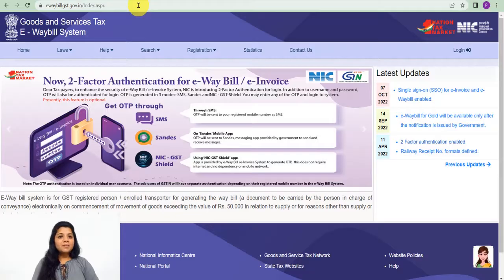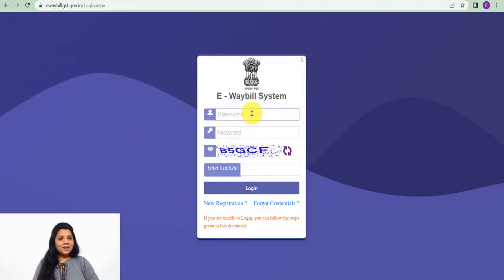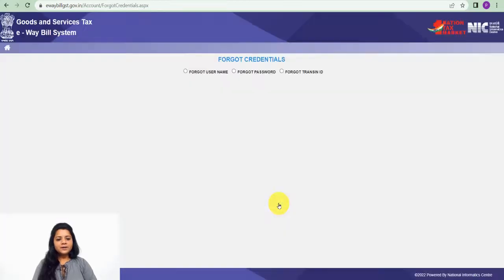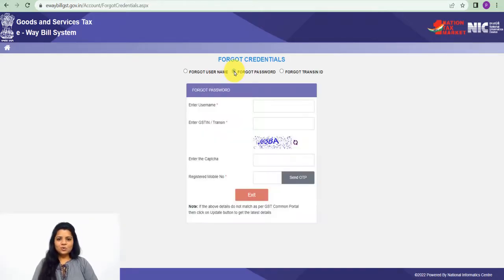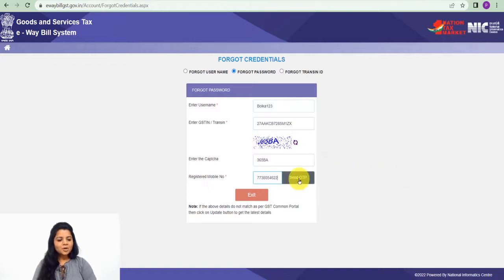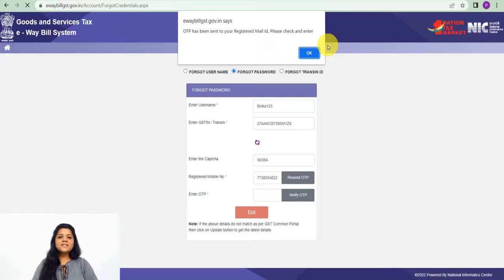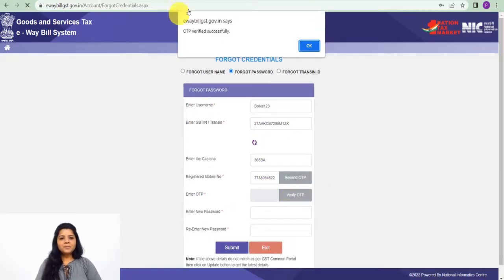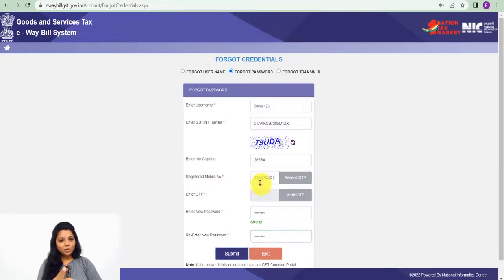Forgot PW on e waybill system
This video explains how to reset password on e way bill system?

Video Suggestions
e-Way Bill- How to Recover e-Way Bill User ID and Password
How to know e-way bill username।how to reset e-way bill password online।E-way bill username password
e-Way Bill- How to Recover e-Way Bill User ID and Password II
What to do if I forgot my e way bill password?
E-Way Bill System - Forgot Password